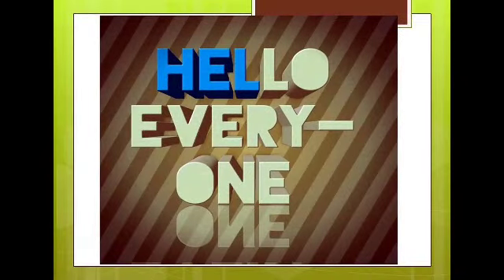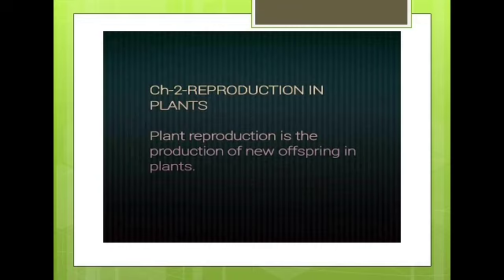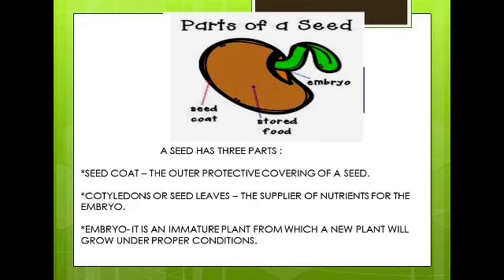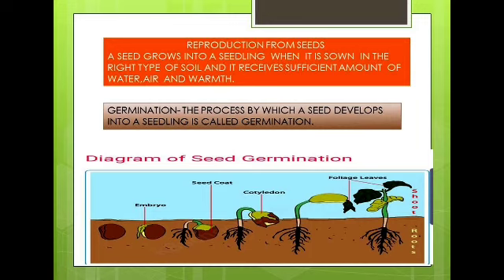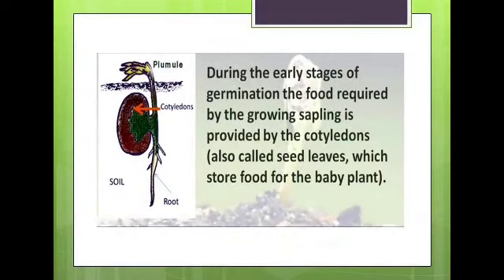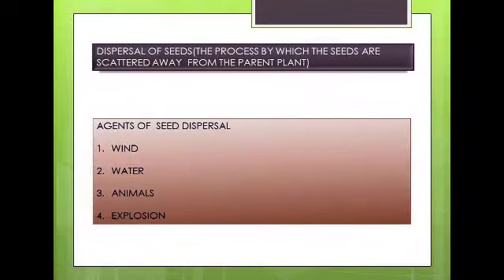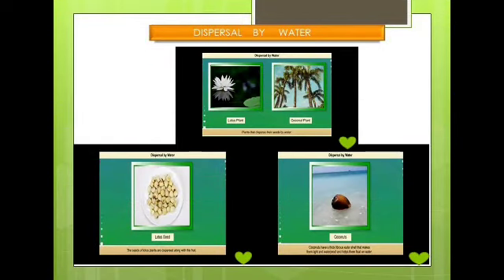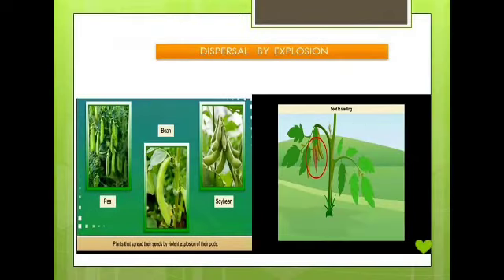STD 5 - EVS (Chap-2) Reproduction in plants PART 1 - By Ms. Munmun Karmkar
Class - 5
Subject - EVS
Chapter - 2 (Reproduction in plants)
Teacher's Name -  Ms. Munmun Karmkar